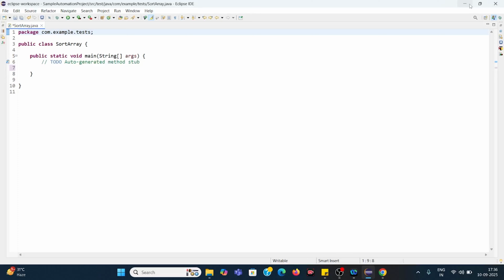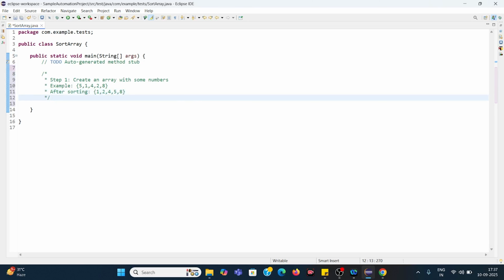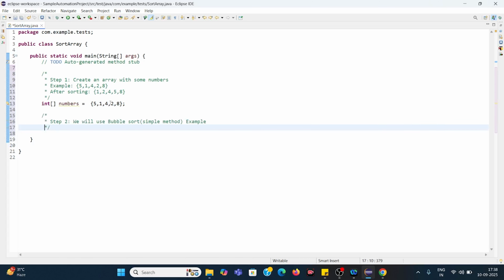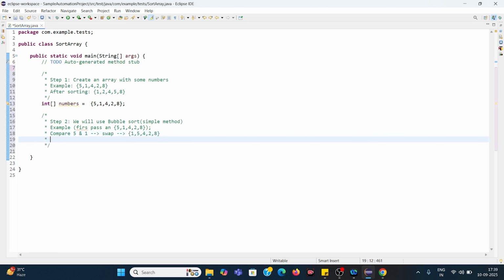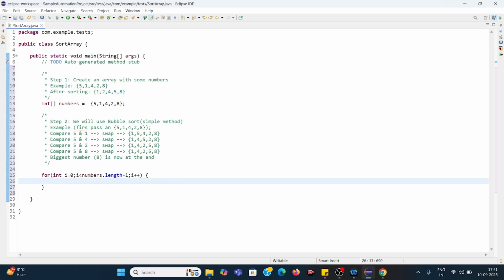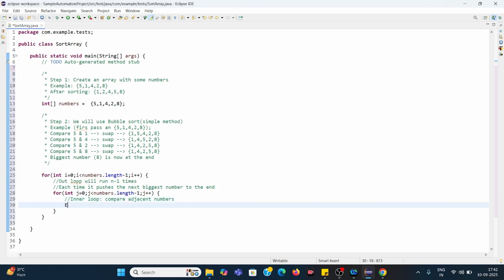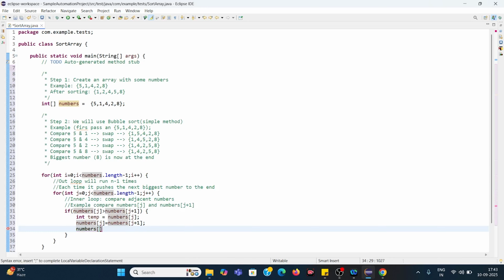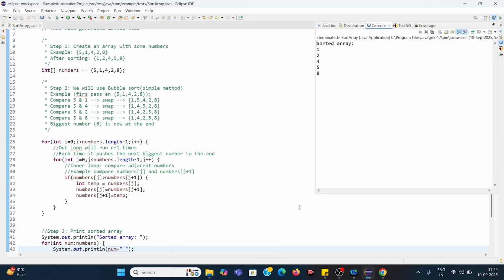Java Program To Sort An Array Without Using In Built Functions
Learn how to write a Java program to sort an array manually without using any in-built sorting functions like Arrays.sort(). This beginner-friendly tutorial walks you through the logic of sorting arrays using basic concepts such as loops and conditionals.

🔍 What You'll Learn:

How to sort an array in Java without built-in methods

Bubble Sort / Selection Sort logic implementation

Understanding basic Java loops and arrays

Hands-on coding with clear explanations

      This is a great exercise for beginners looking to strengthen their Java fundamentals and improve algorithmic thinking.

      Topics Covered:

Java arrays

Sorting logic (manual sort)

For loops and conditional statements

Optimizing sort methods

      Perfect for:

Java beginners

Anyone looking to understand core Java concepts better